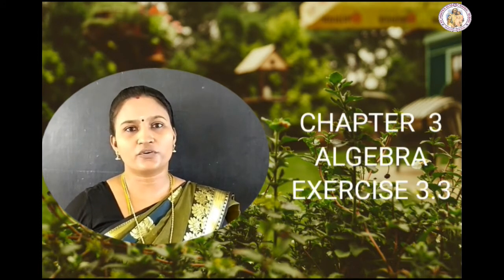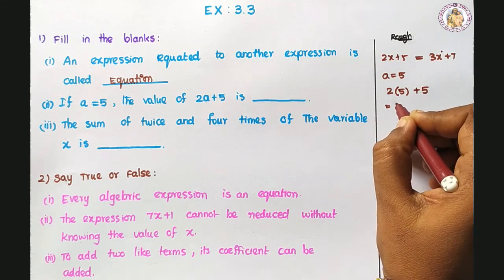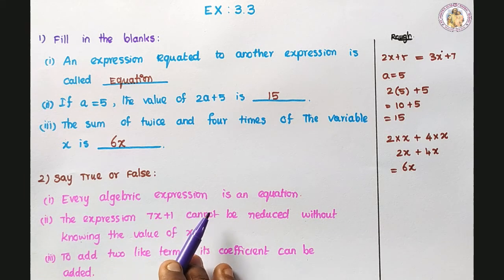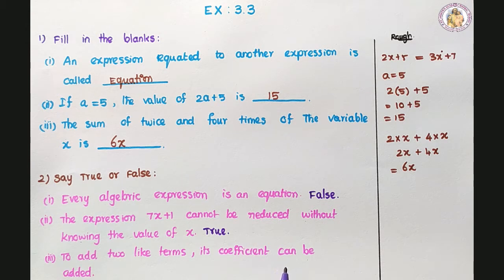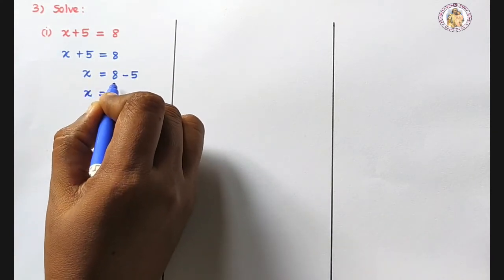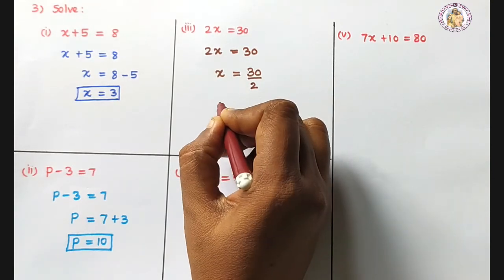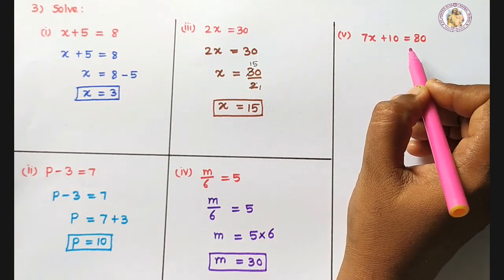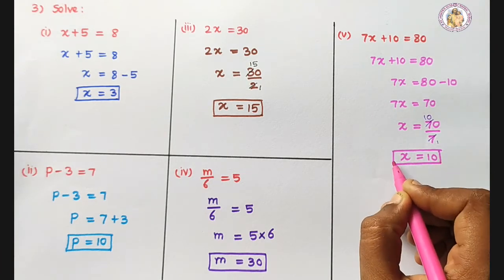MATHEMATICS STD 7 | ALGEBRA | CHAPTER - 3 | EXERCISE - 3.3